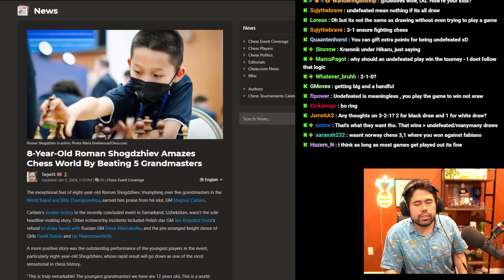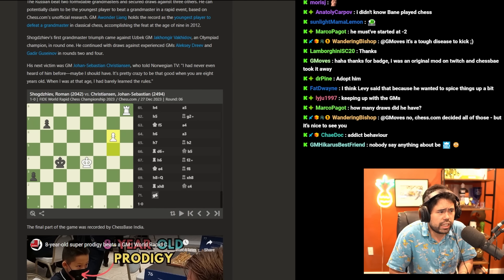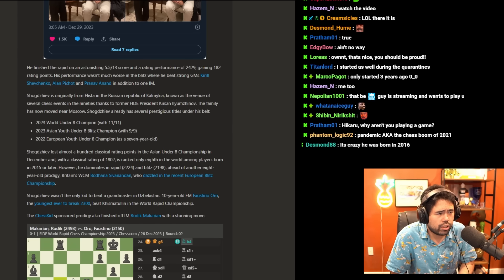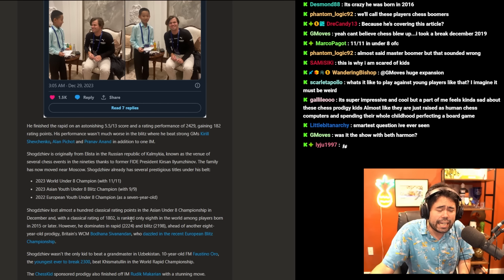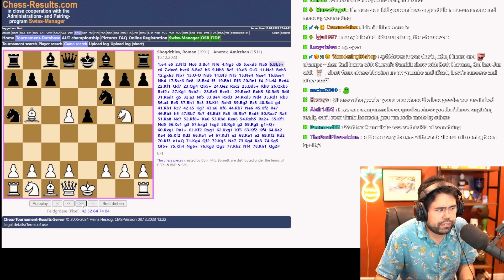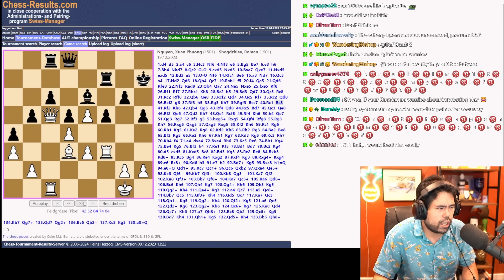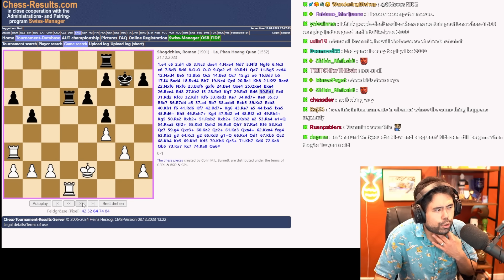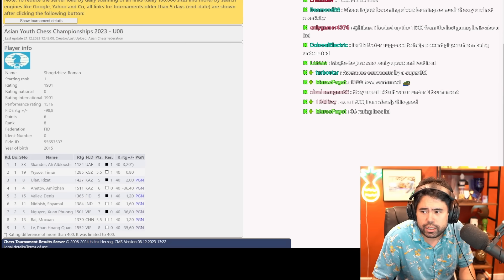8 YEAR OLD BEATS 5 GRANDMASTERS!!!!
All hail Roman Shogdzhiev!!